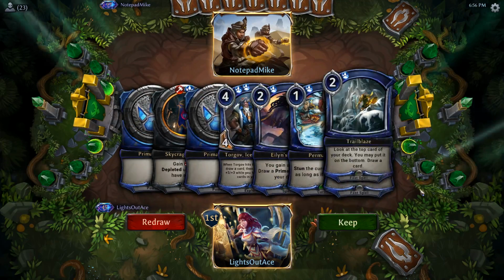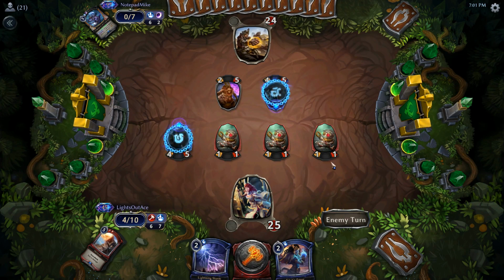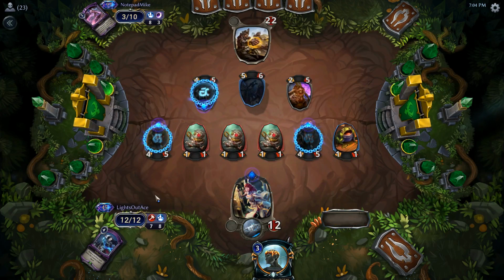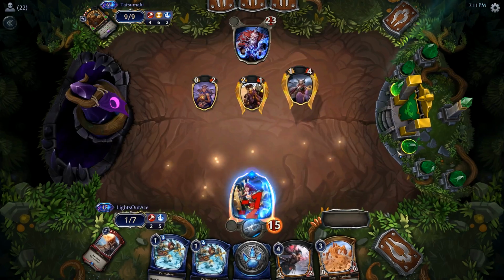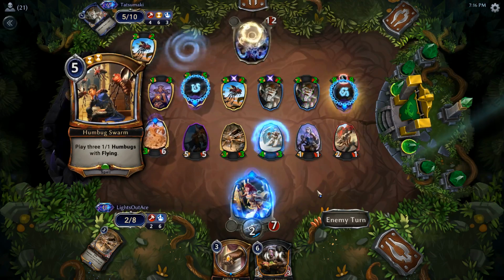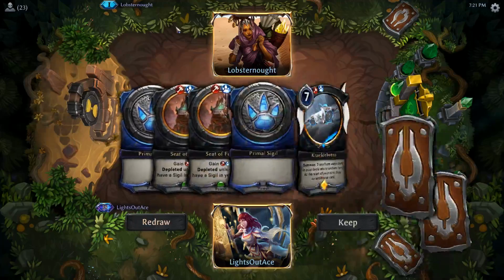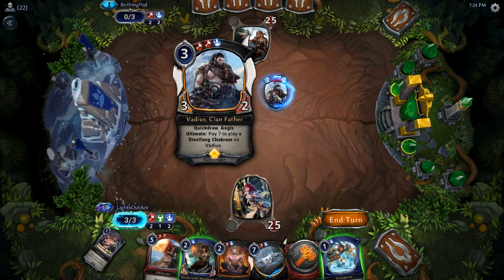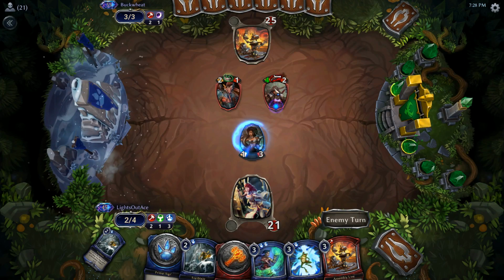Knucklebones Gameplay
A few games with Knucklebones Control.

Decklist:

4 Permafrost (Set1 #193)
3 Seek Power (Set1 #408)
4 Torch (Set1 #8)
3 Borderlands Waykeeper (Set1 #517)
4 Eilyn's Favor (Set0 #24)
2 Kaleb's Choice (Set2 #188)
2 Lightning Storm (Set1 #206)
2 Lightning Strike (Set1 #197)
4 Trailblaze (Set2 #111)
3 Assembly Line (Set1 #29)
2 Polymorph (Set1 #211)
4 Wisdom of the Elders (Set1 #218)
4 Torgov, Icecap Trader (Set2 #126)
4 Obliterate (Set1 #48)
1 Celestial Omen (Set1 #241)
4 Knucklebones (Set2 #197)
5 Fire Sigil (Set1 #1)
8 Primal Sigil (Set1 #187)
4 Seat of Fury (Set0 #53)
4 Skycrag Banner (Set2 #186)
4 Diplomatic Seal (Set1 #425)